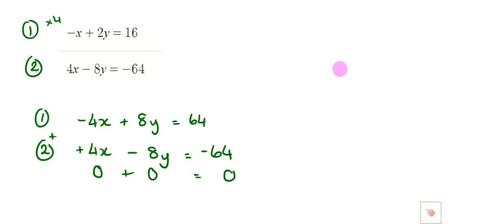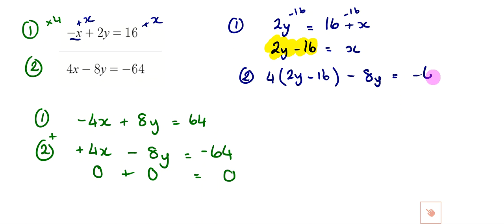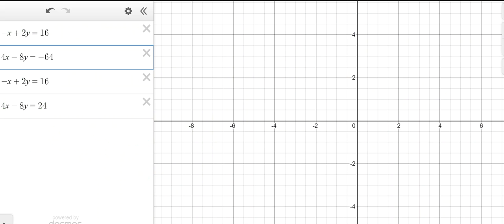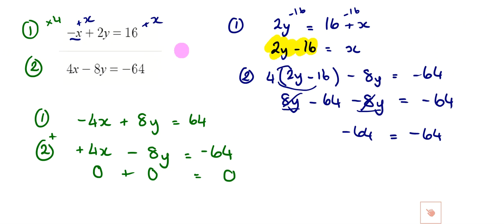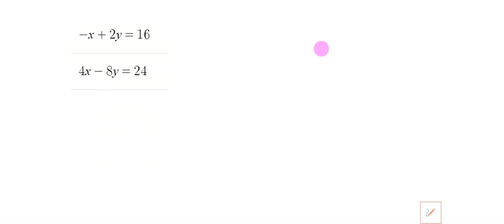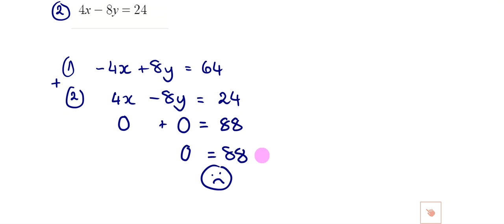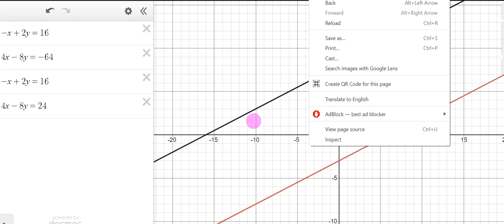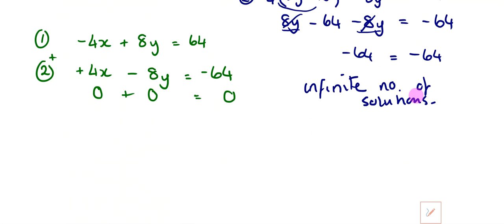M4 How many solutions are there